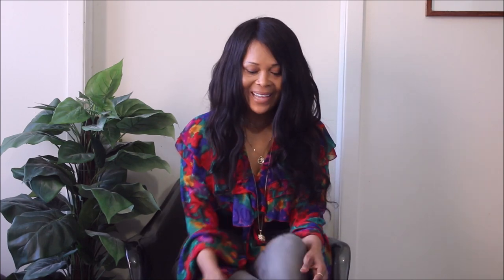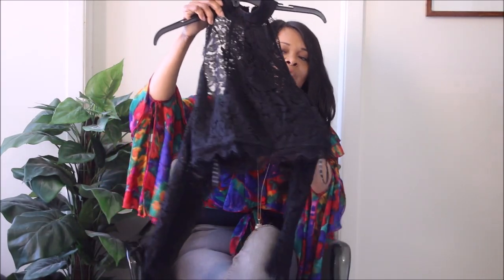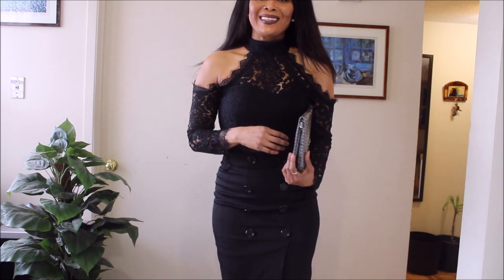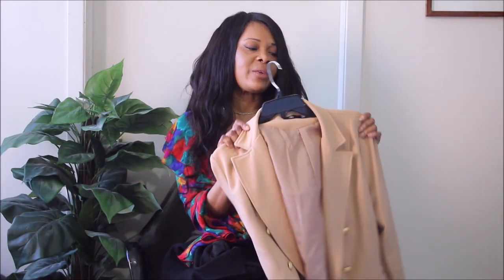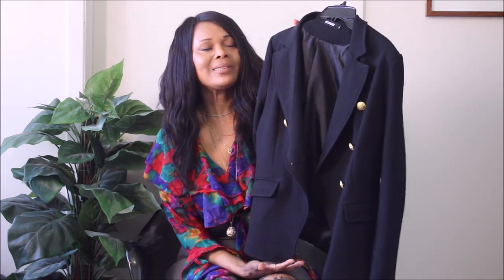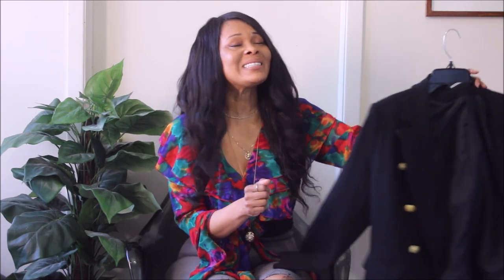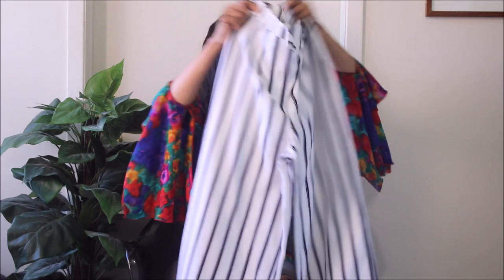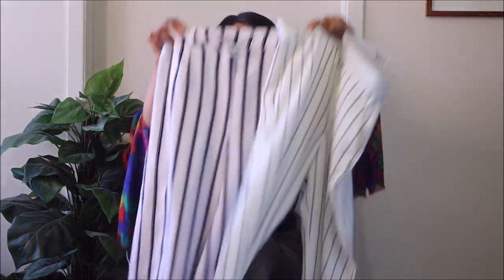HAUL+ TRY-ON (PART 1) - I WAS MISSGUIDED?! (BESTSELLERS!)/Haute Style&HairXpektations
Hey guys! Here are a few pieces I got from Missguided. They are always being restocked as they are BESTSELLERS.